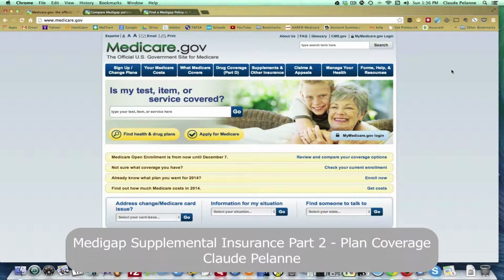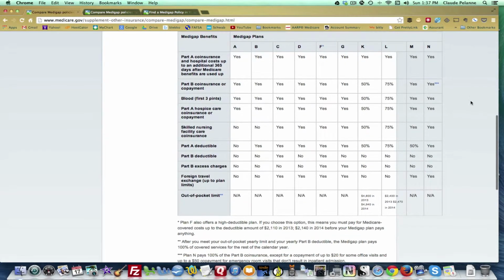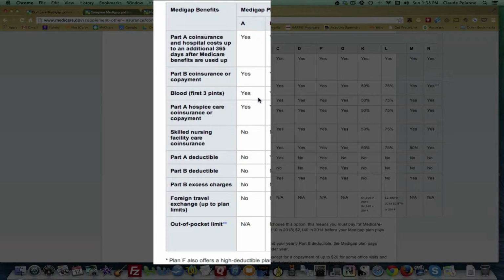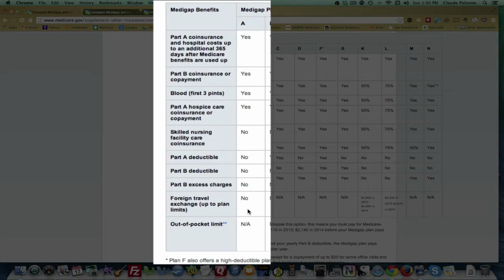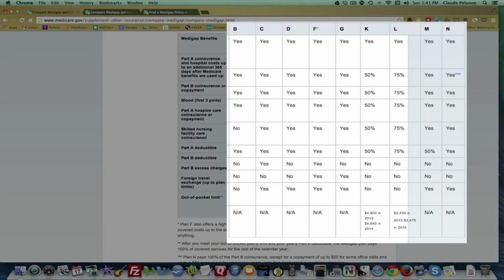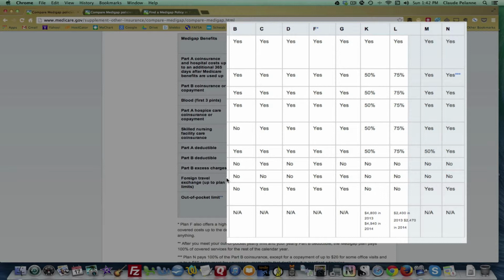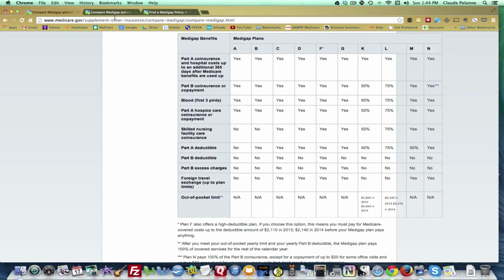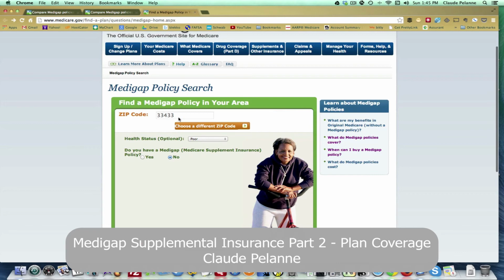Medigap Supplemental Insurance Part 2 - Plan Coverage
Medigap Supplemental Insurance Part 2 - Plan Coverage -( See Links Below) In this video we take a look at the coverage offered  by Plans a - n.  You see there are 10 plans and a list of 10 benefits. This video covers how the plans line up with the different benefits. We will cover pricing in the next video. ( See links below) Remember, Medigap Plans, also called Medicare supplement insurance plans, are designed to help pay some costs not paid by Original Medicare.